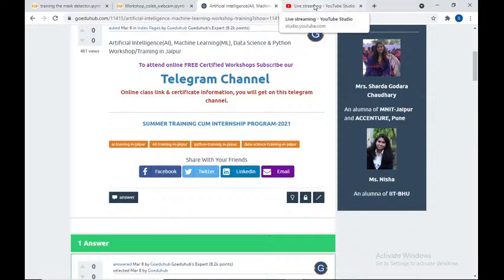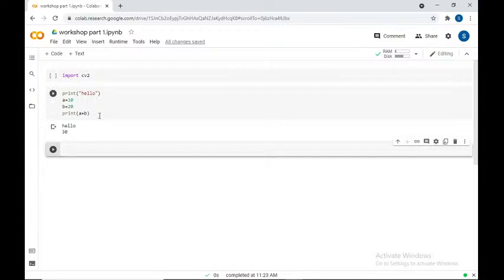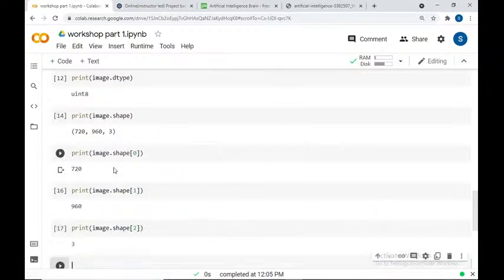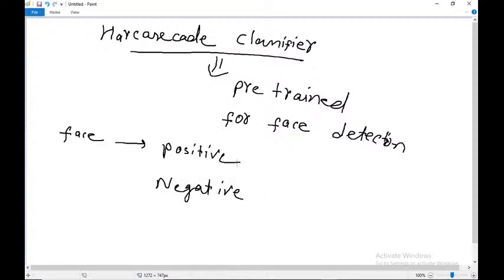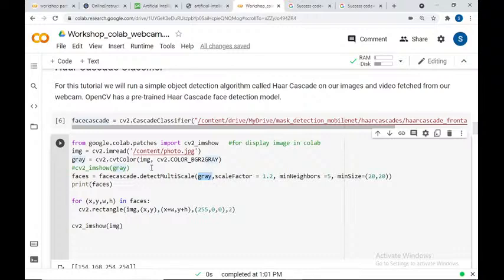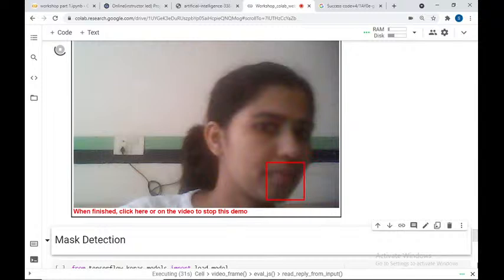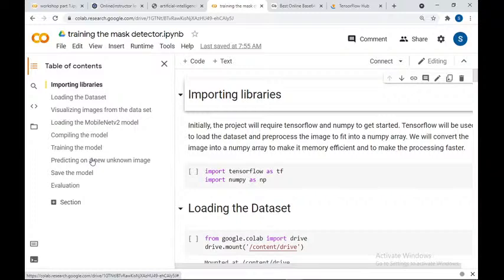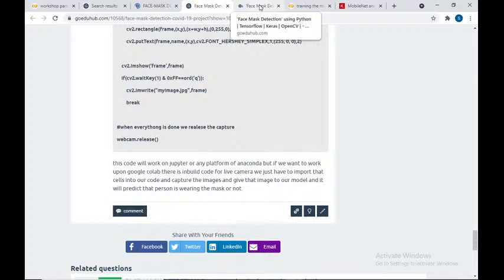AI Based Live Face Mask Detector with OpenCV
Online Workshop : AI Based Live Face Mask Detector with OpenCV
 👉Different Applications of Computer Vision
 👉What is Image?
 👉Explain what is OpenCV?
 👉How can you do image resize in opencv ?
 👉What is google  colab?
 👉How can you connect GPU with opencv ?
 👉How can you display an image in google colab?
 👉Which method of opencv is used to save image?
 👉How can you do face detection in OpenCV?
 👉Which algorithm is used for face detection?
 👉What is transfer Learning?
 👉Steps to implement face mask recognition.

Next Upcoming Free Certified Workshops to help students in Covid Pandemic-

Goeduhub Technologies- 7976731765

Attendance Rules:

1.

2.     Write Session Summery below the YouTube Video after workshop.